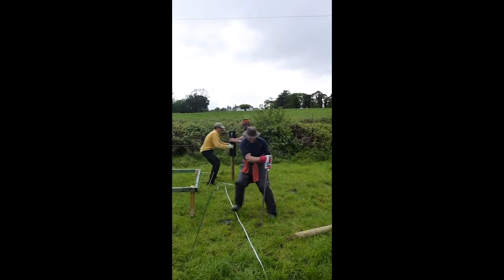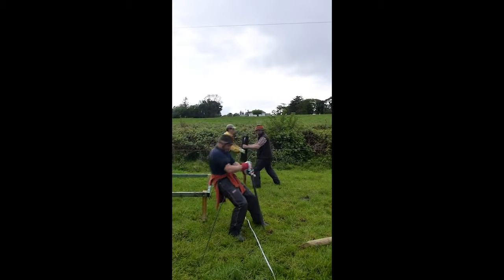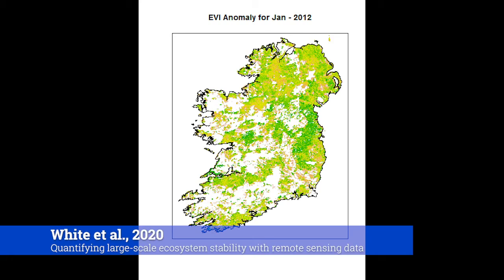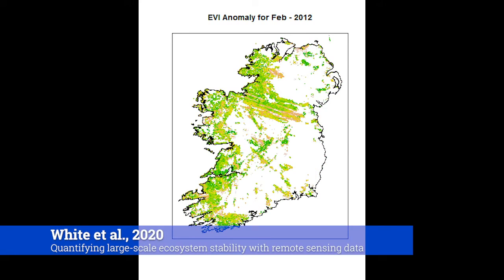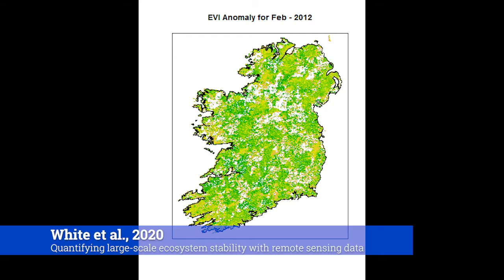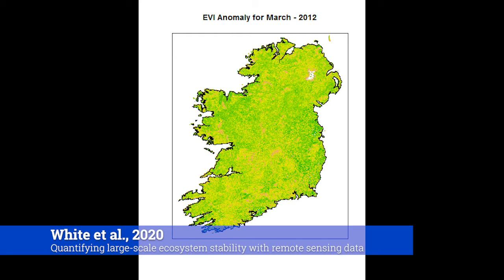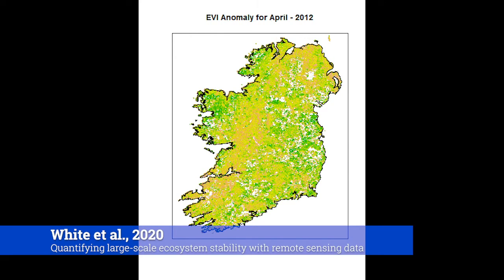QUB Conservation: Productive Plants!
In this series we challenged scientists to share exciting new research in under 3 minutes! At a time when good news is sorely needed, these quick-fire films aim to showcase inspiring researchers sharing their stories about how we can better understand & protect our natural world.

Next up for the QUBConservation challenge is QUB alumni and UCD researcher Dr Hannah White sharing her collaborative research into grassland resilience as part of the SFI funded project between Queen's University Belfast and University College Dublin.